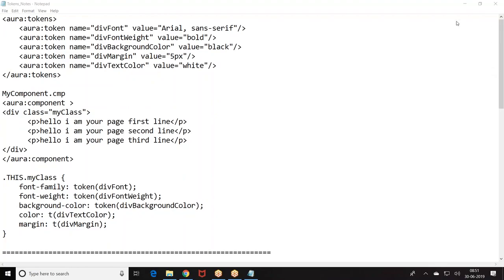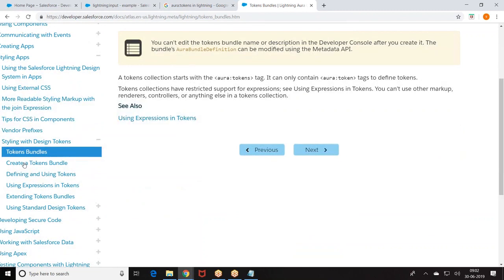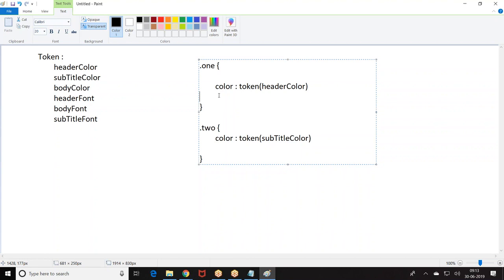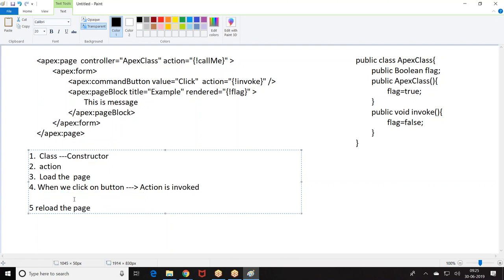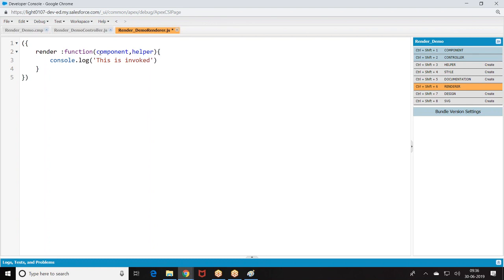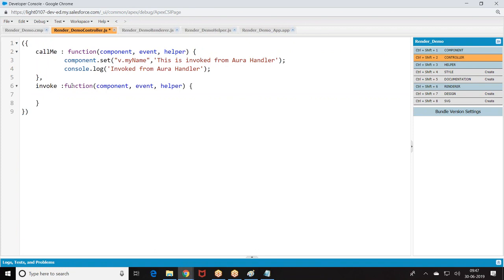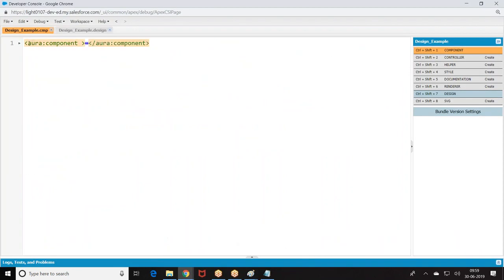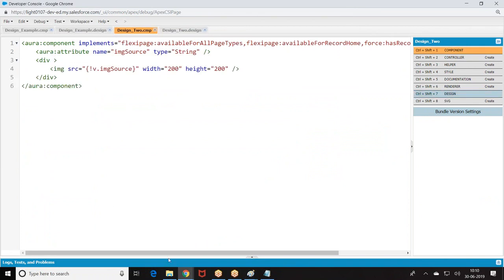Salesforce Lightning Class-23, Render Token Design, Salesforce Training Video By KVS Group Official